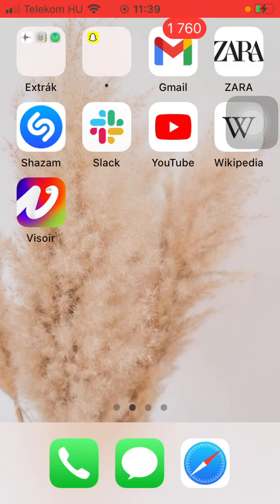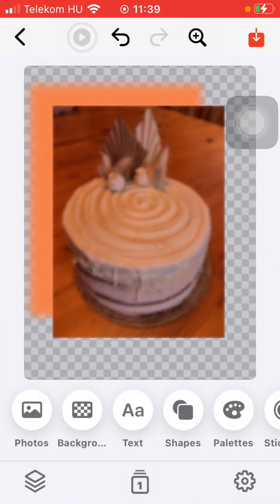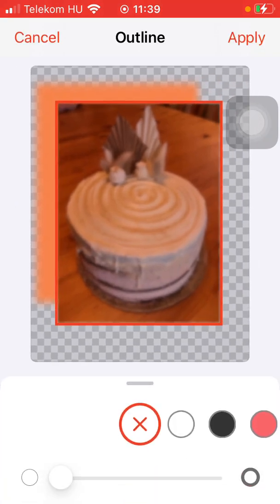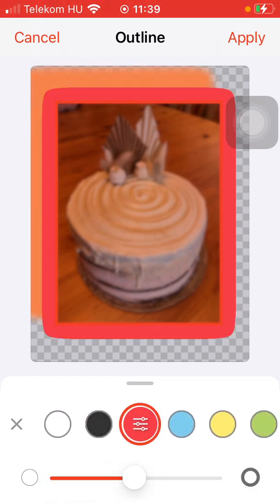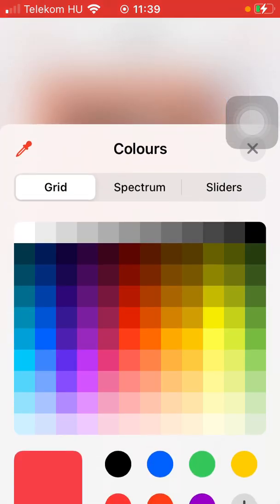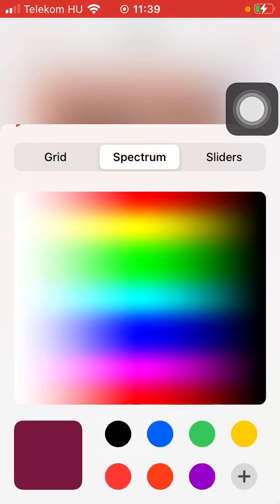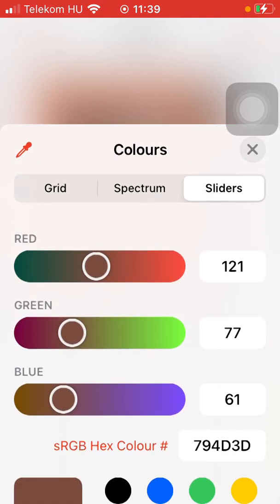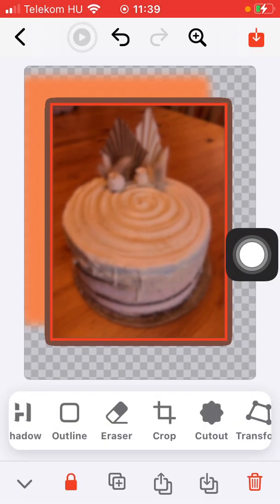How to add an outline to pictures on Visoir?